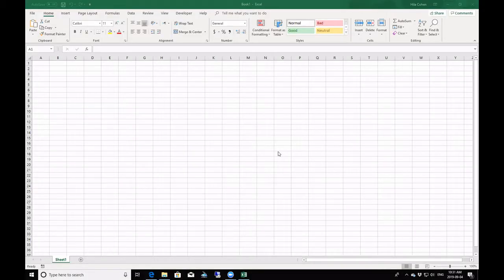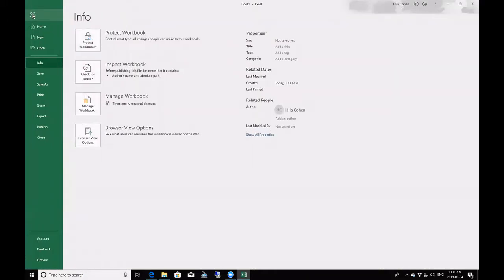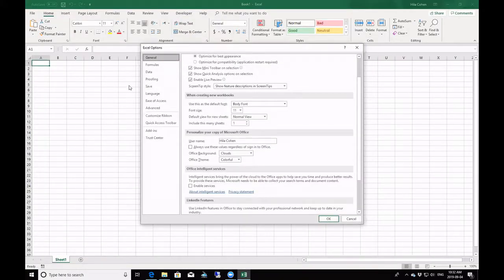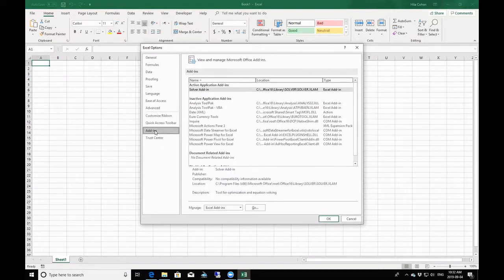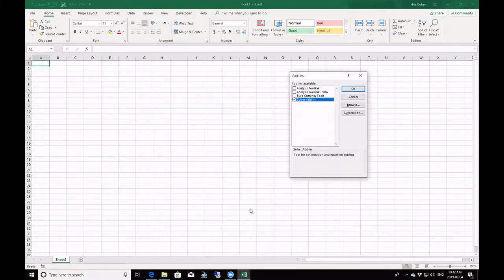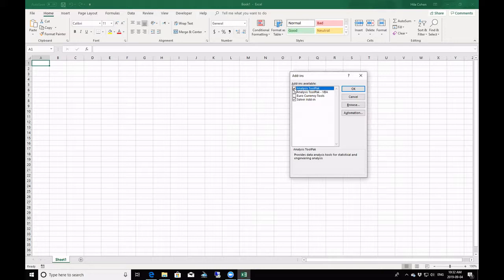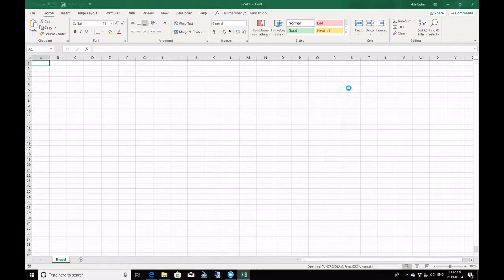How to install Data analysis tool in your Excel Data tab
This video will show you how to add the Data Analysis tool from the Excel Add-Ins to your Data tab